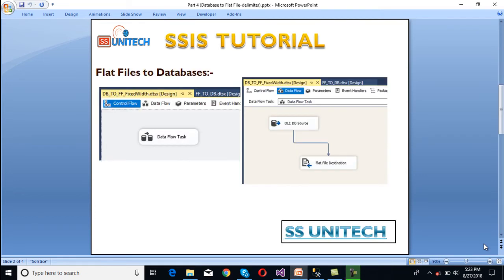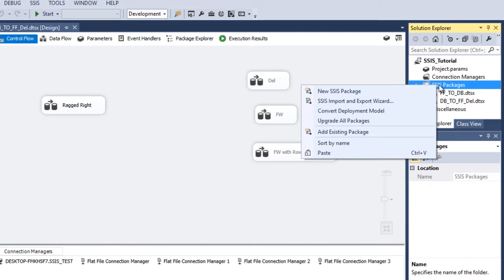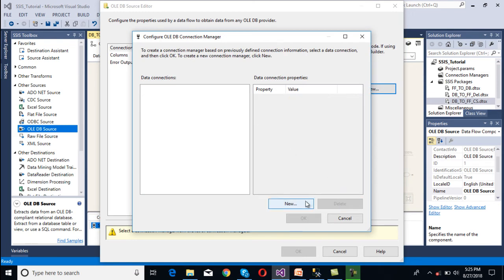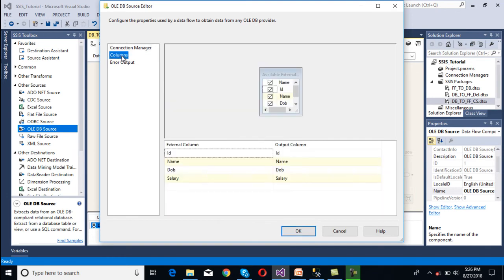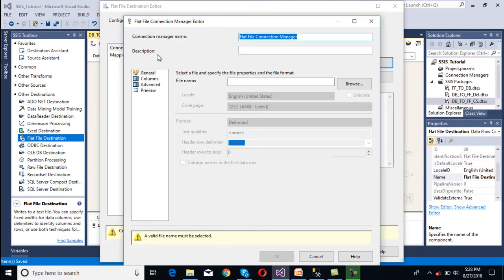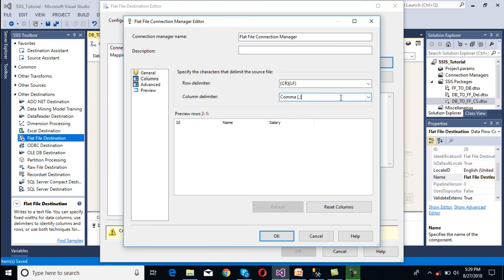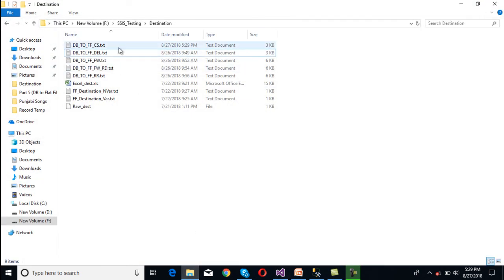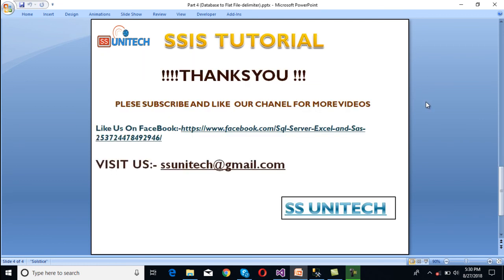How to Export data from SQL to CSV File in ssis | Database to Flat File-delimiter | SSIS Part 04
How to load comma delimiter text file from SQL SERVER